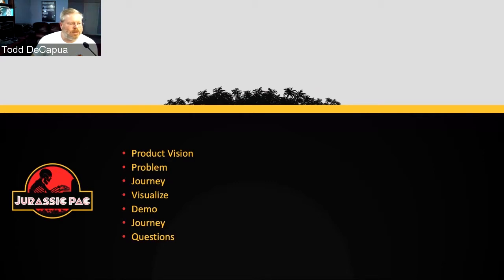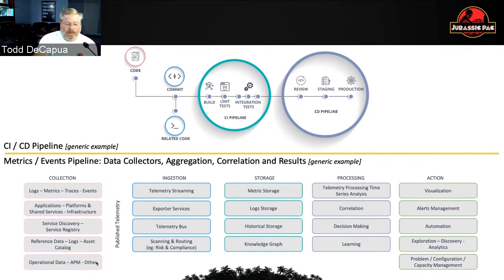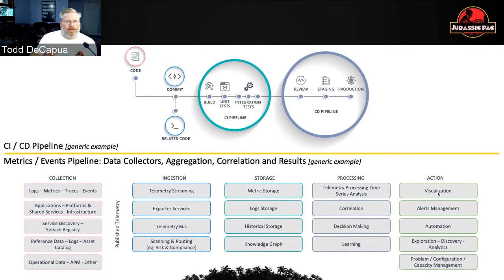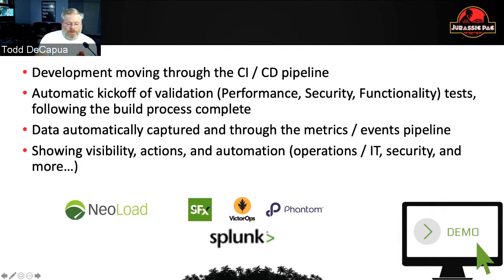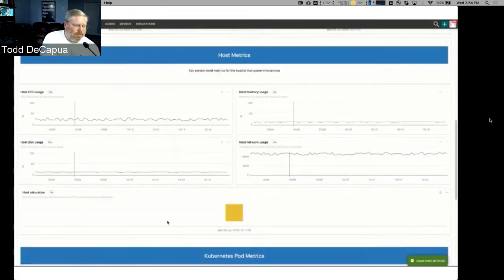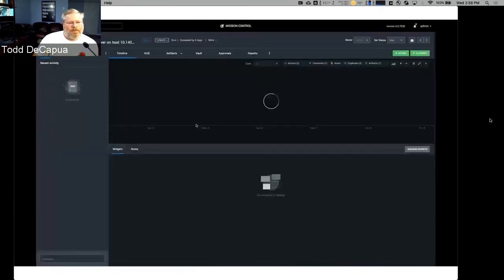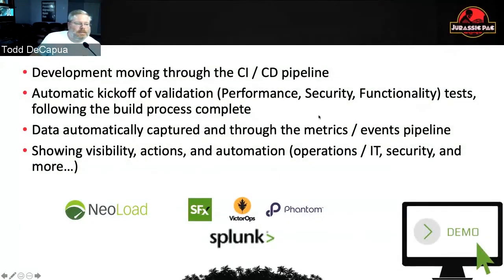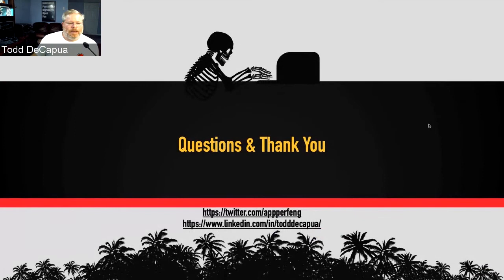NeotysPAC 2020 - Todd DeCapua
How to aggregate and correlate to informed decisions, leveraging all of your data collectors, automating your pipeline for speed / quality / low cost through this proven and innovative practice

Discover how to enable the highest quality code at the highest speed with the lowest cost, via your automate and optimize our path to production via our pipelines, and aggregating and correlating across all of the ‘collectors’ and ‘data’.

The challenge today comes from the evolution and explosion of tools (data collectors) being used throughout the code pipeline, all of which are point solutions and only become collectors of data to be interrogated in a silo, amongst many silos…crippling the quality gates, automation, and speed we set out to achieve.
An innovative approach and proven practice observed in some organizations is the practice of treating each of these point solutions as the collectors they are, and simply harvest and normalize the data, so to then apply levels of AI / ML / PA / etc against that data, and make it available to endpoints (human & machine) so to make informed decisions and take actions.
The innovative framework we will demo, shows how you can maximize your quality and speed and minimize your cost, so to achieve the objectives defined from your activities in Agile / DevOps / SRE / DevSecOps, etc. We will show you how you can call an automated performance test in Neoload Cloud from your build pipeline, which will then kick off and execute and store the results, then have this full payload automatically sent into Splunk, so you can visualize and alert / notify on that data including: Load / Performance, APM, Infrastructure, Application, Security, and other results.
Looking forward to sharing this with you, so you can learn and apply in your environment(s) tomorrow, and carry it forward to better yourself personally and professionally.